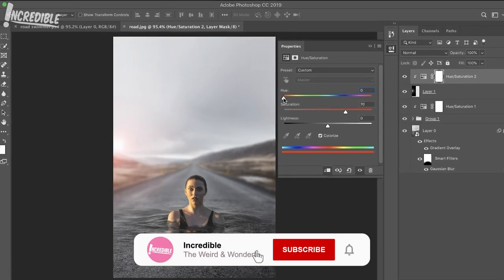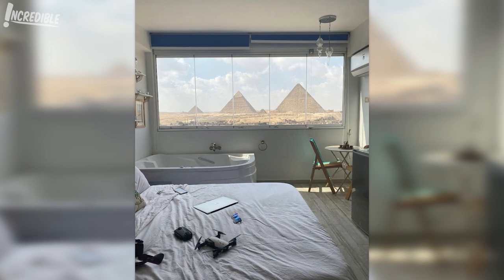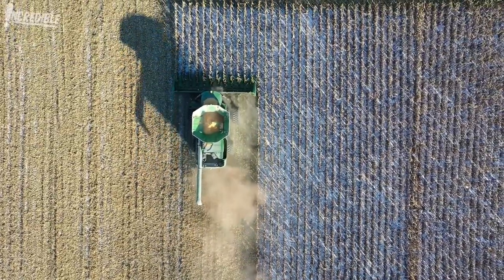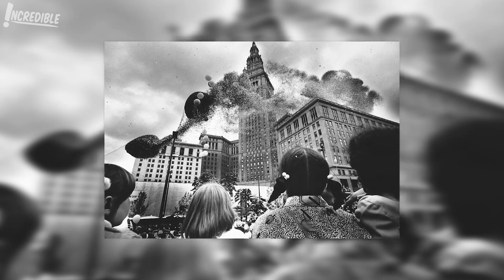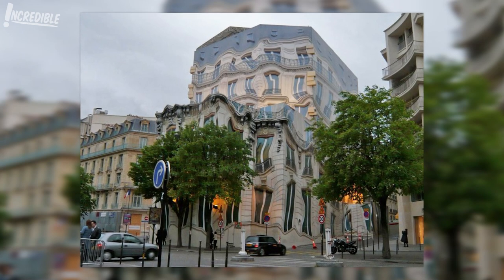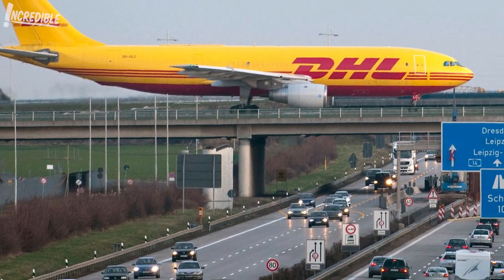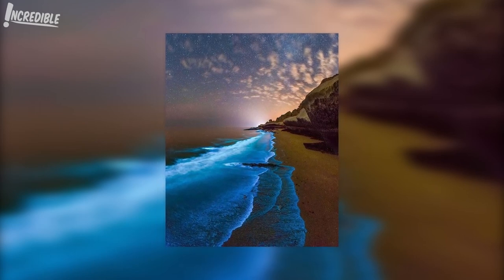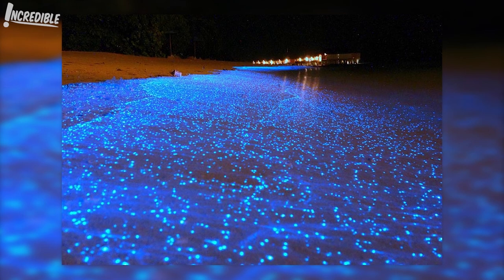You Won't Believe These Photos are Not Photoshopped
They are all real

Welcome to Incredible, where we look at the weird and wonderful of this world!

Topics Discussed In This Video:

1. Not Photoshopped
2. Photos Not Photoshopped
3. Photos that Look too Amazing to Be real
4. Unbelievable Images That Are Real
5. Incredible